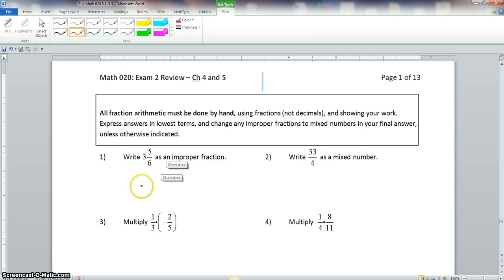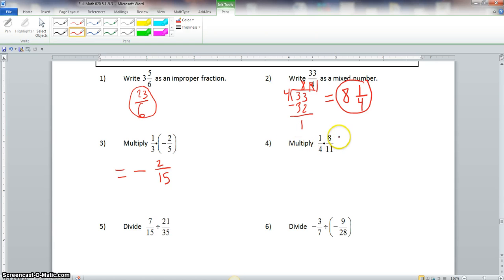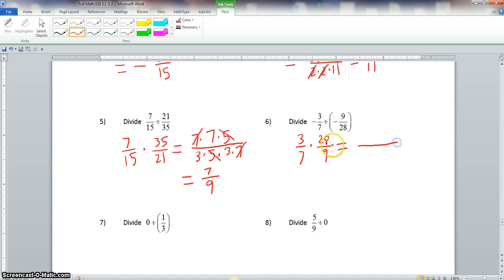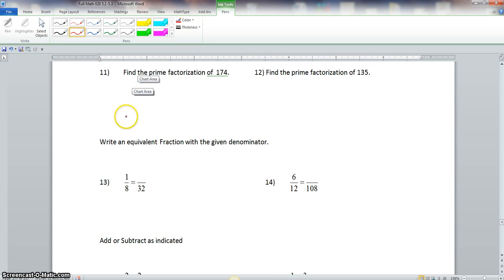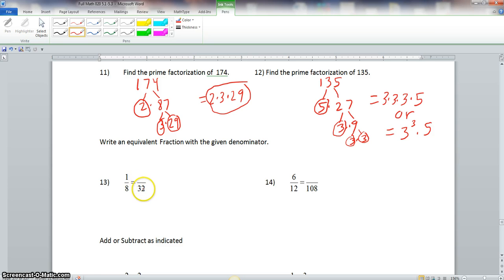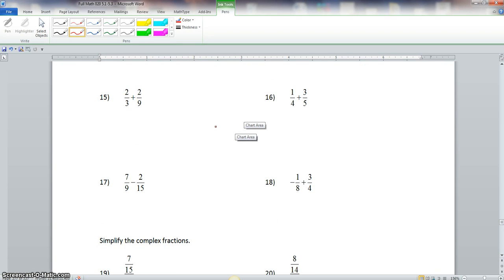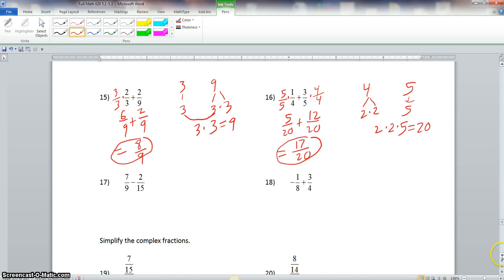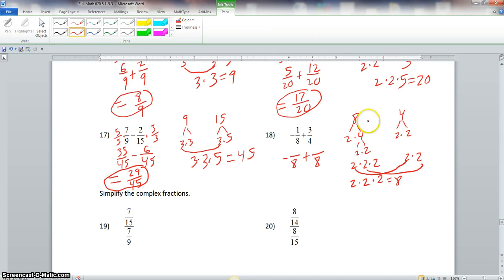MAT 020 Chap 4 & 5 Exam Review Video 1